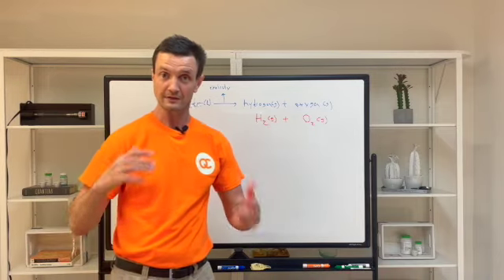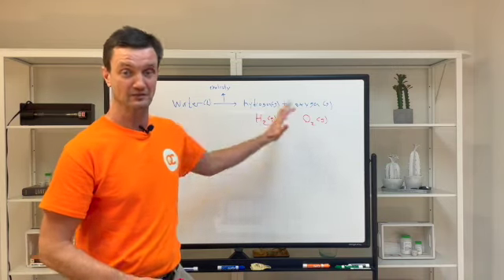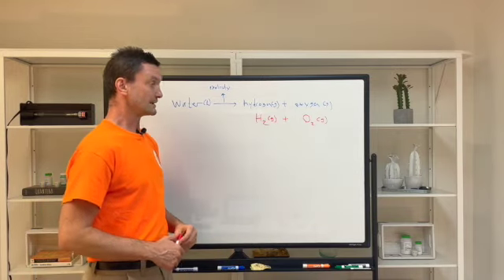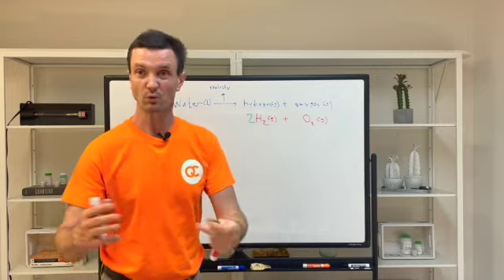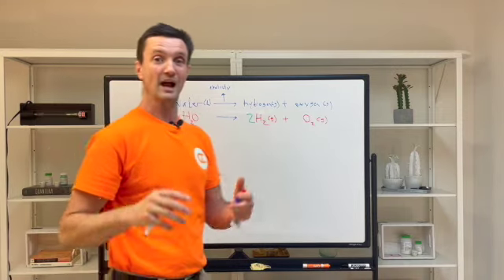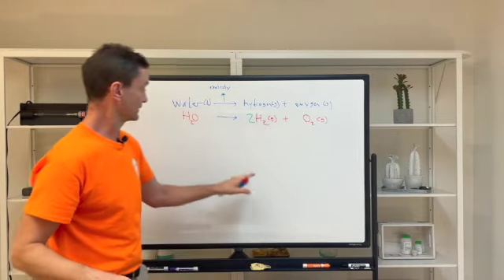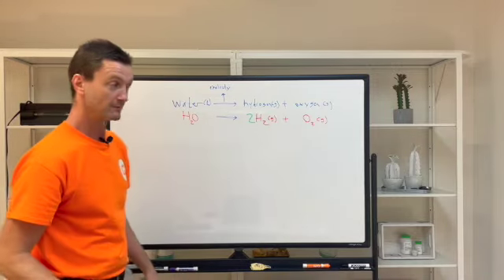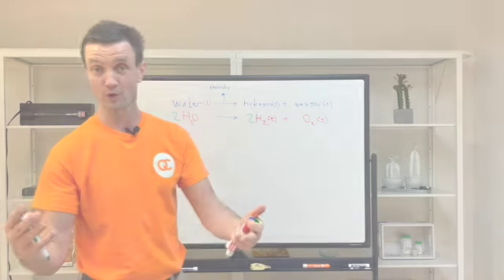Chemistry of Atoms Lab 3B Landing Video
Series: The Story of the Periodic Table
Course: The Chemistry of Atoms
Chapter: 3
Lab: b

The Story of the Periodic Table starts with a systematic look at how chemicals react. It is from this point that generalizations about chemistry can begin to be made. And it this where we begin.

In this chapter, we overturn millennia of accepted thought, that water is a pure substance. You may know the molecular formula for water. But do you know how scientists came to know this?

The Chemistry of Atoms is part of The Story of the Periodic Table Course Bundle.  The quest is to create a vivid picture of all of the matter in our amazing universe is related. In the process, you might learn to become a great scientist!